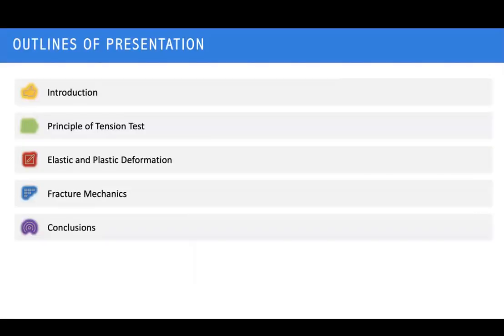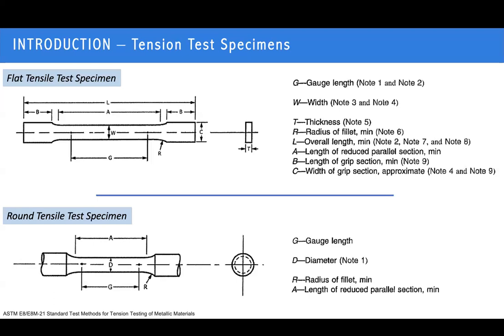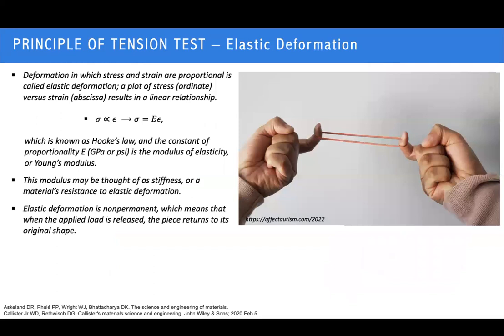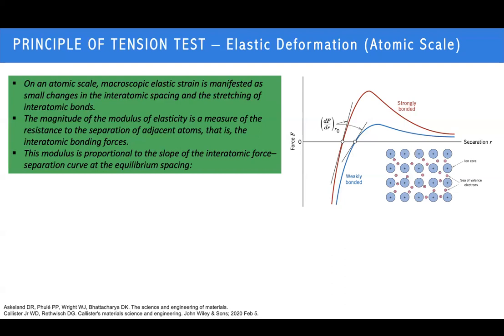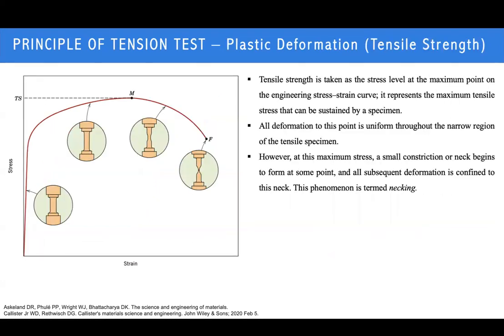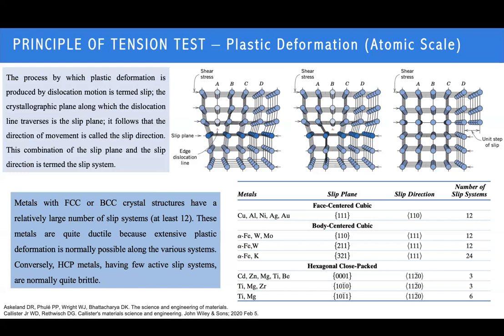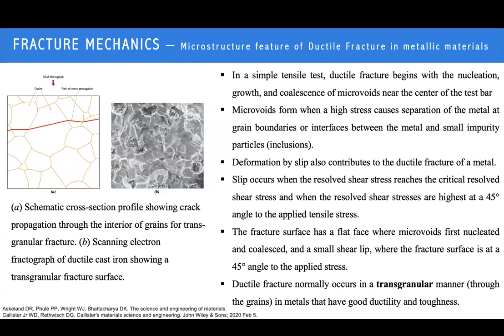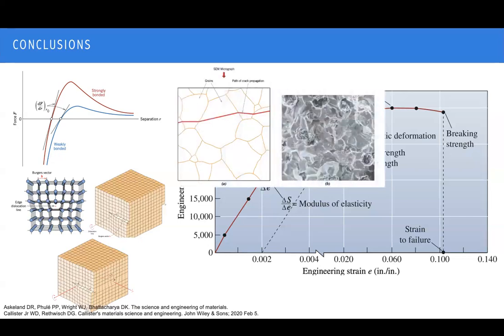Tension Test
This is an introduction to the tension test, the tension test principle, elastic and plastic deformation, and fracture mechanics.